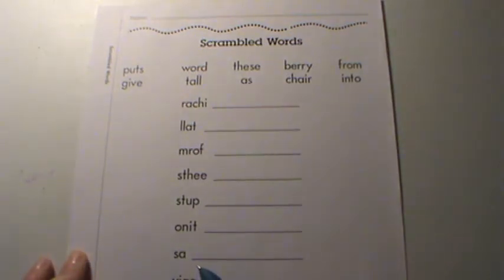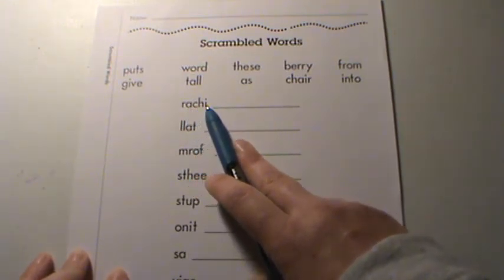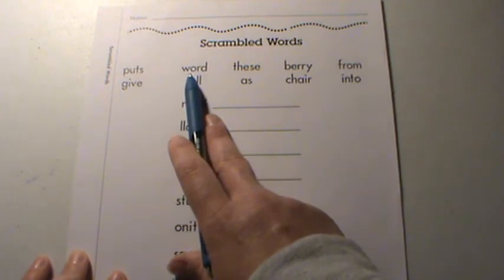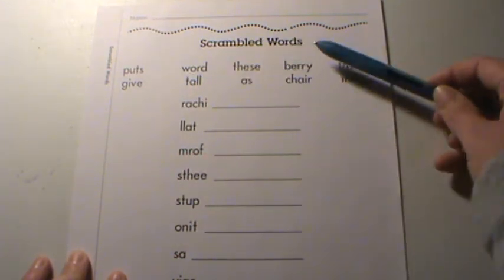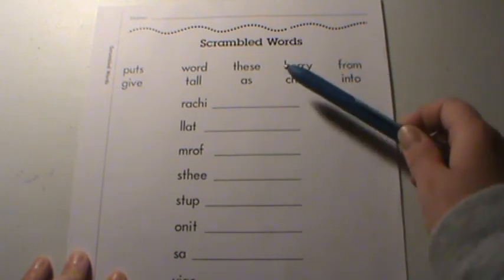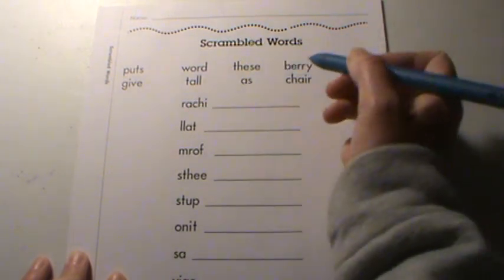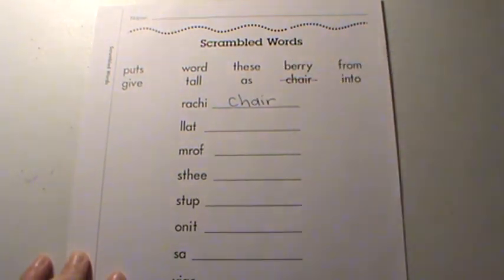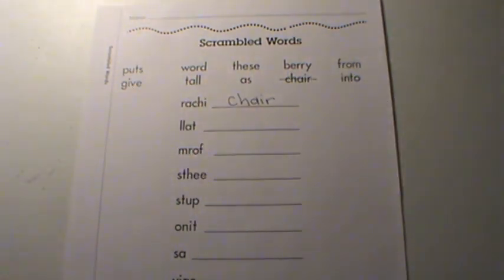April 17 Phonics